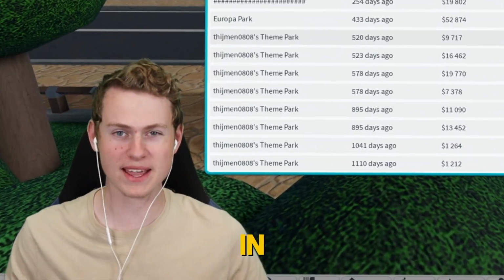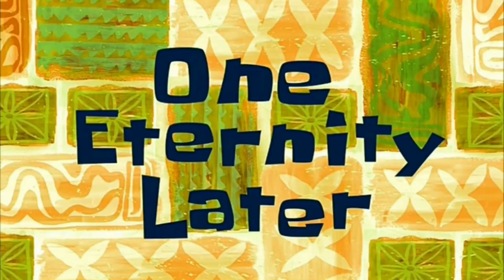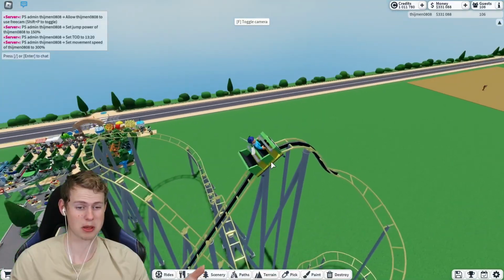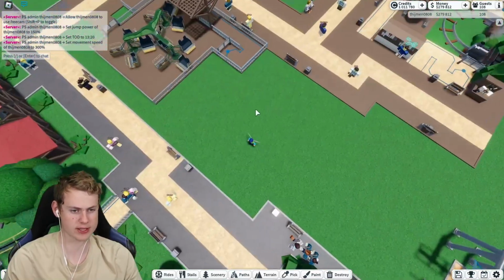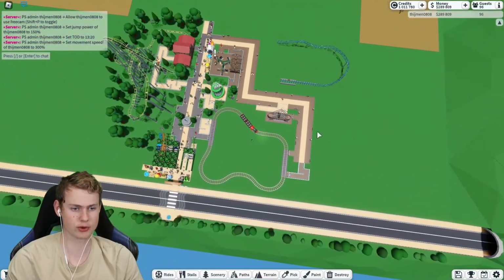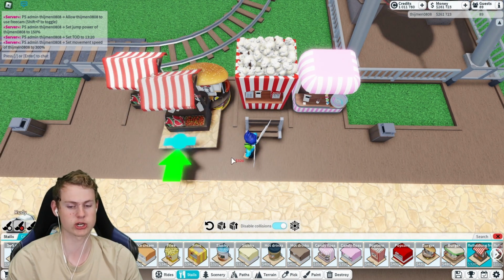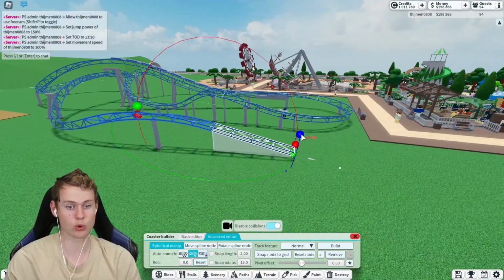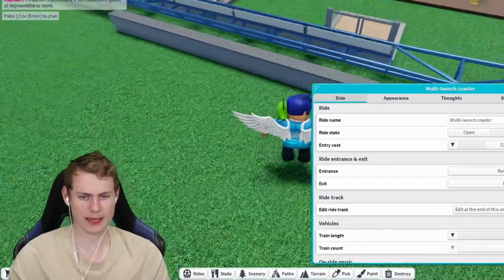I Abandoned This Themepark 2386 Days Ago. Let's Fix it! | Theme park Tycoon 2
Revisiting AND Fixing a Themepark I Abandoned 2386 Days Ago...

Gooodbyeee!